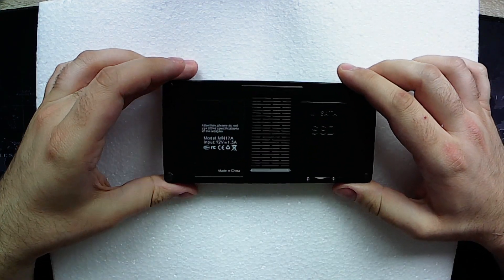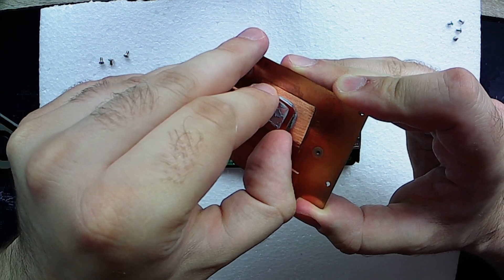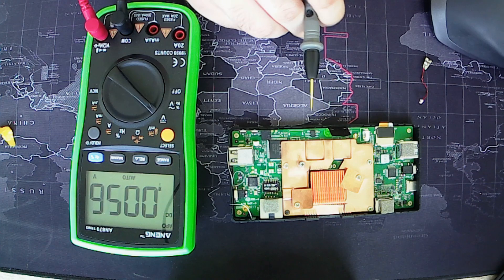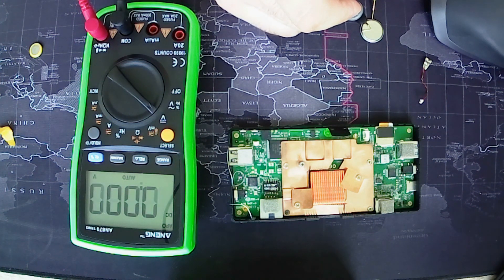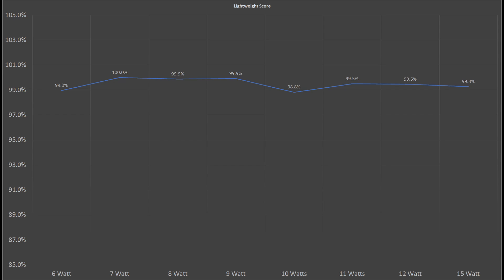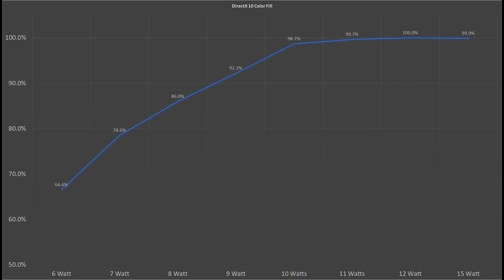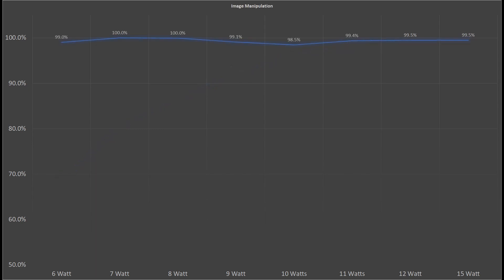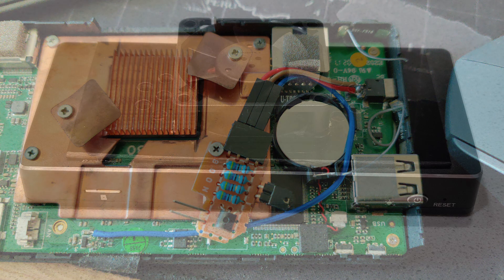Potato PC: Making-of and more benchmarks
This is a follow-up video to show the process of modifying the potato PC. A few more benchmarks show the performance I got by using different power limits.
Spoiler: I would increase the power limit from 6 watt to 10 watt and get up to 35% performance boost in certain workloads.